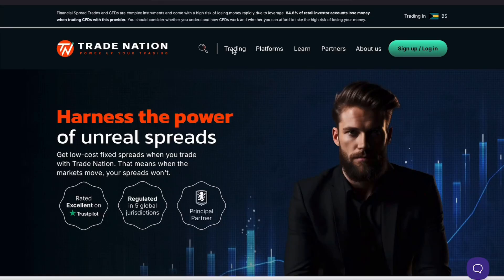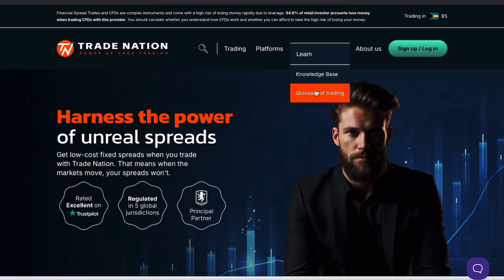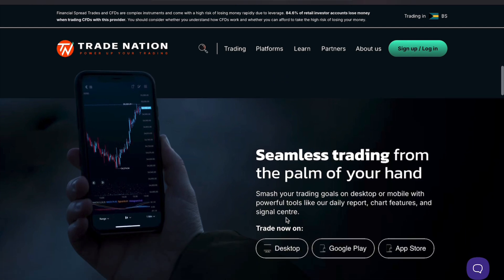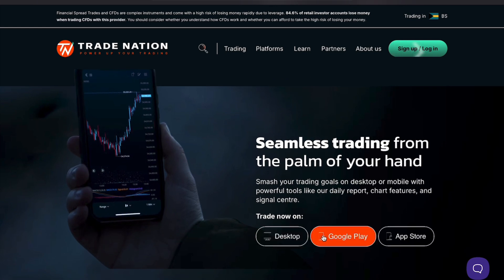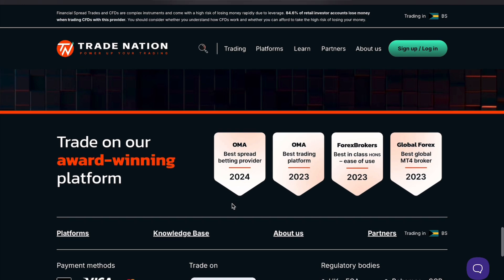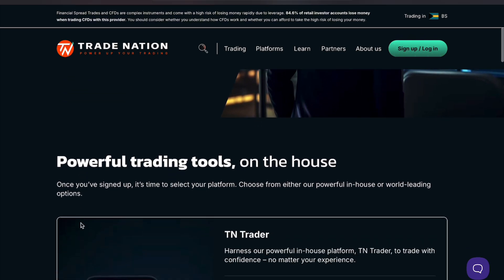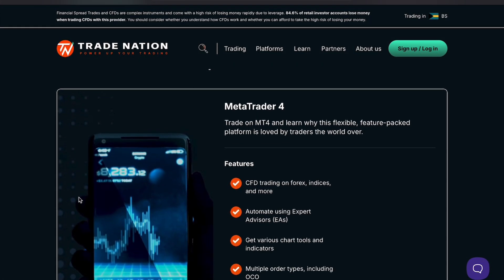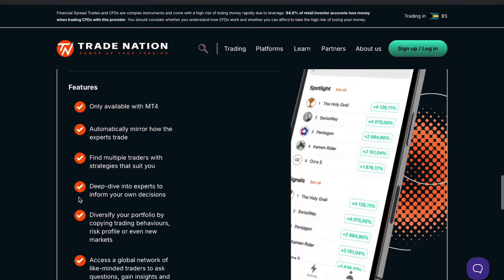Honest Review of CoreSpreads: Real Experience Using This Broker in 2024!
Start copying the trades of successful traders today and replicate their results at this

In this video, I provide an honest and detailed review of CoreSpreads, walking you through its features, services, and costs. I'll discuss the advantages and disadvantages of this broker, breaking down how it operates and whether it's a good fit for traders.